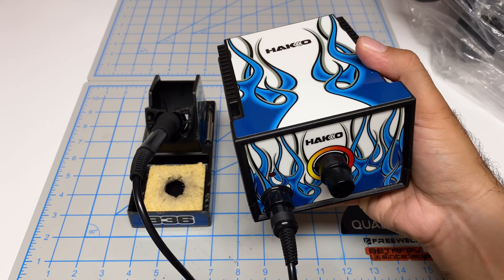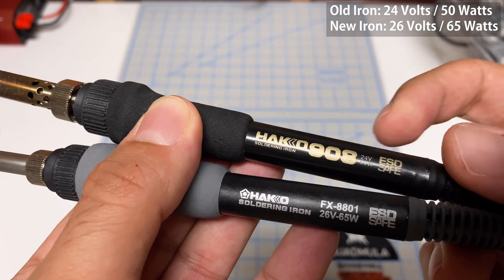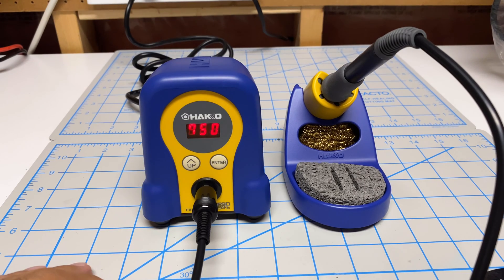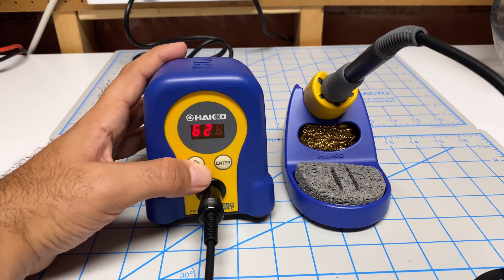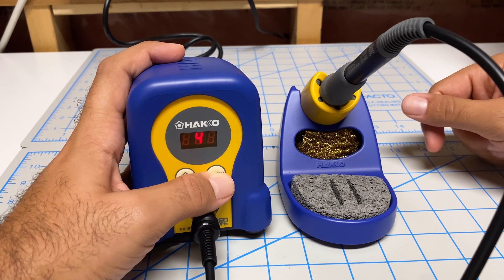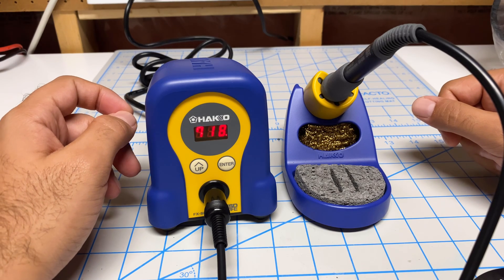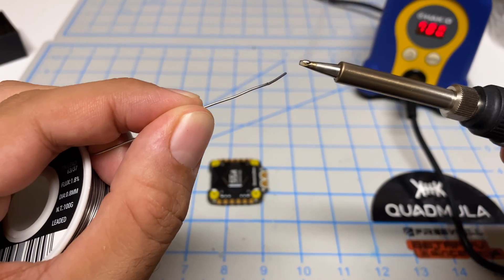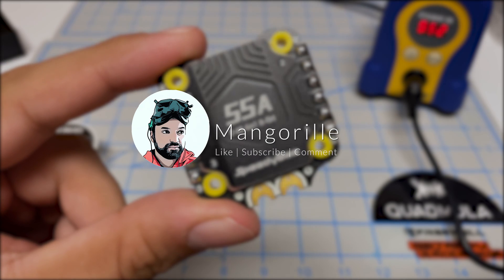Farewell 14 YEAR OLD Soldering Station! 🤩 | Hakko FX-888D Unboxing & Review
Finally a long overdue upgrade to my soldering iron setup. The Hakko 936 has treated me well since 2009 but it's finally time for something new!

Items suggested in this video

Side Cutter:
Amazon US
Amazon Canada

Tweezers:
Amazon US
Amazon Canada

Hakko T18-D32 Soldering Tip:
Amazon US
Amazon Canada

Hakko T18-D08 Soldering Tip:
Amazon US
Amazon Canada